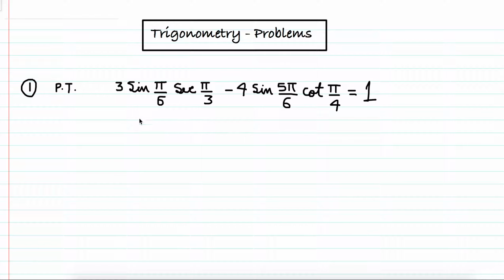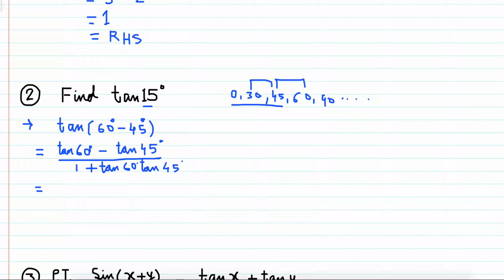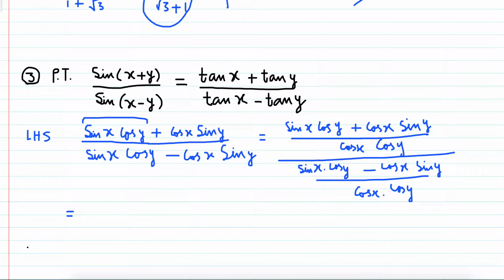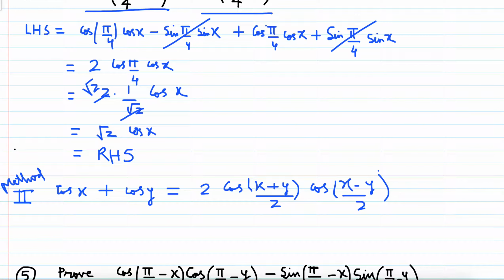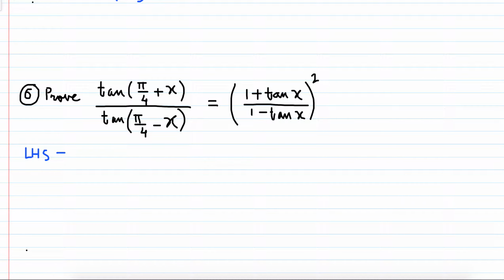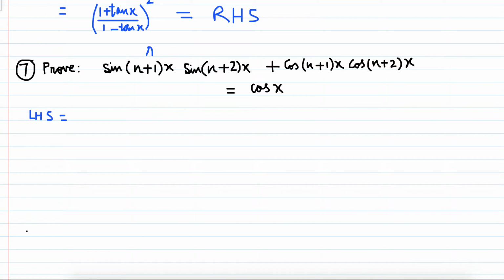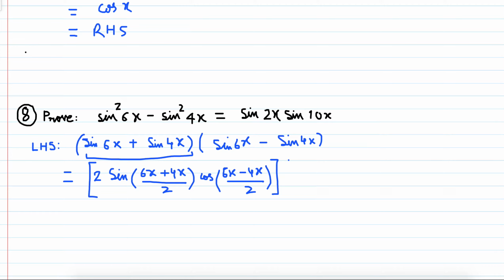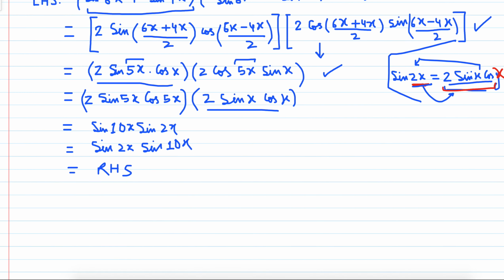CBSE Class 11 Maths: Lecture 15 | NCERT Chapter 3 | Trigonometry (Problems)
Problem solving on Trigonometry.